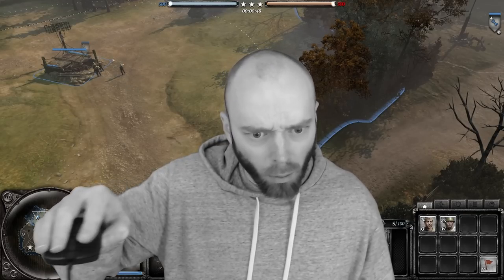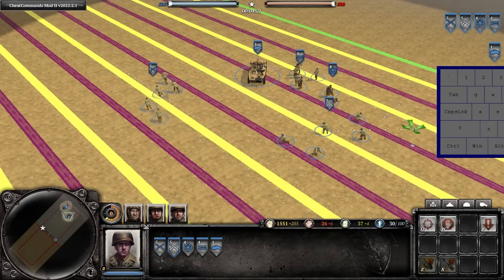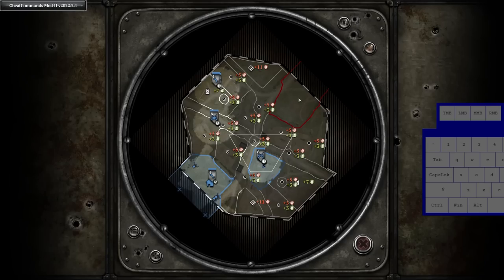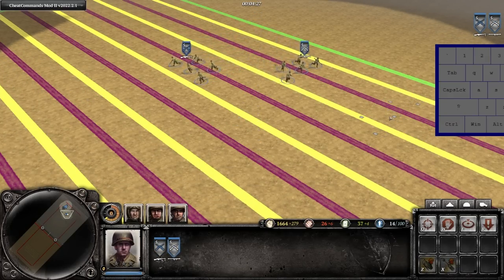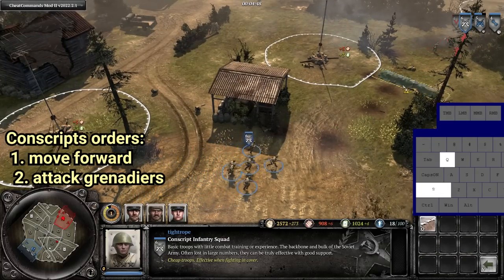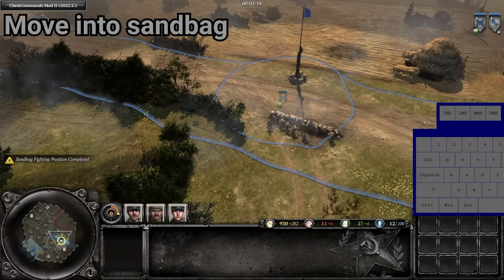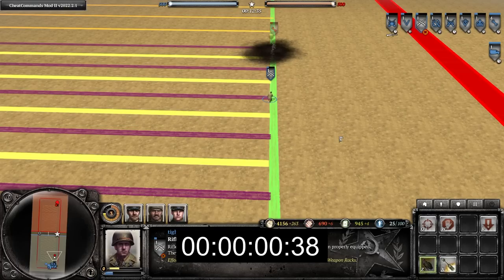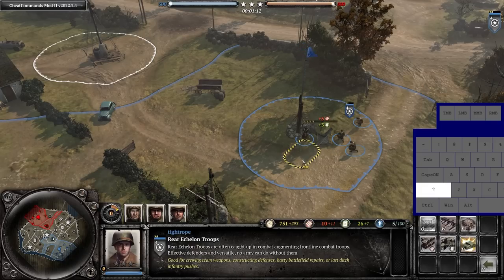The fine details of unit selection and control in Company of Heroes 2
A Company of Heroes 2 micro guide covering some of the finer details of how you interact with your units and input commands.

00:00 Infomercial
00:32 Difficulties of selecting
01:35 Box Select
02:04 Tab key in group selections
04:55 Tab key applications
06:36 Multi-unit selection options
08:12 Queueing Commands
10:28 Queuing Examples
11:25 Snare into retreat
13:43 Grenade into retreat
14:16 Move after mine
14:37 Multiple wire pieces
15:07 Final thoughts